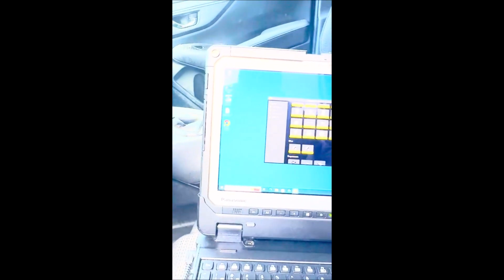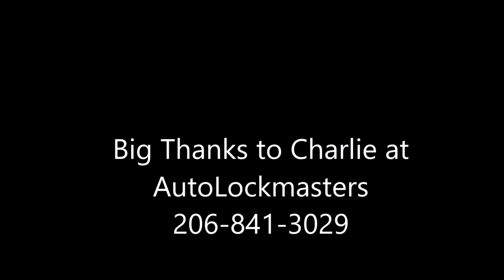Abrites 2021 and 2022 subaru All Keys Lost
This is Charlie using Abrites to do All Keys Lost on a 2021 subaru with the new system, and a 2022 subaru with the new system... Looks like Abrites has them figured out..